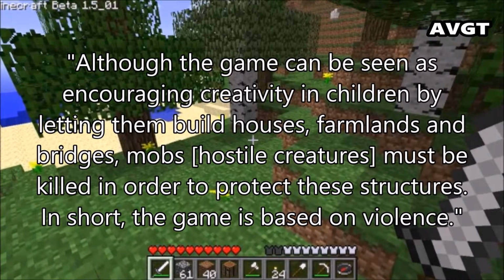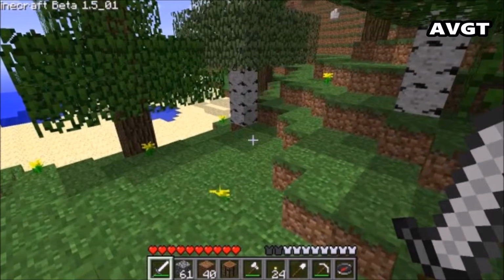Action Video Game Talk 3/15/2015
Discussed on this episode...

PS4 Update 2.50
Master Chief Xbox One Bundle
Nimoy Memorial in Star Trek Online
Turkey about to Ban Minecraft

(The opinions on Action Video Game Talk are not those of Video Games companies, retail stores or web sites, but only the opinions of those on the show.)